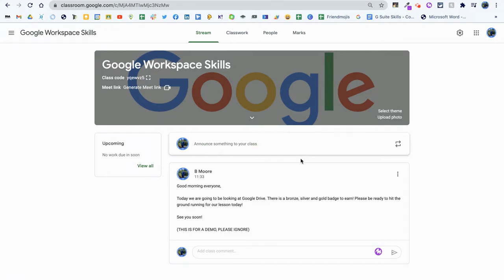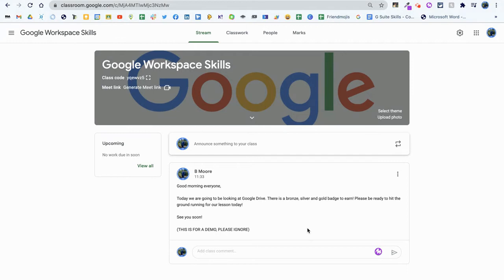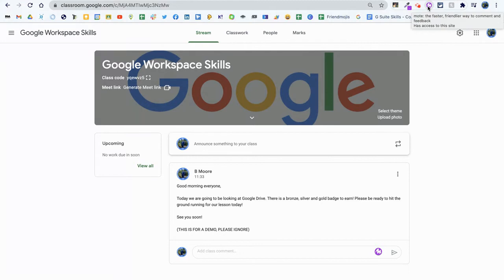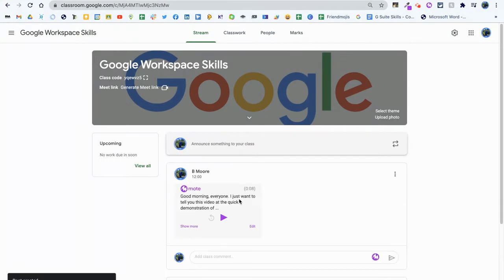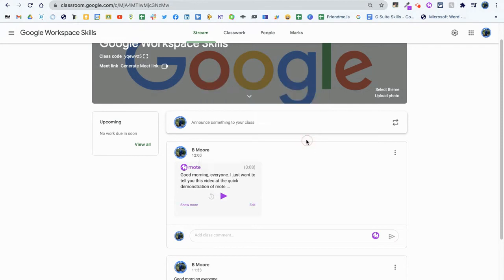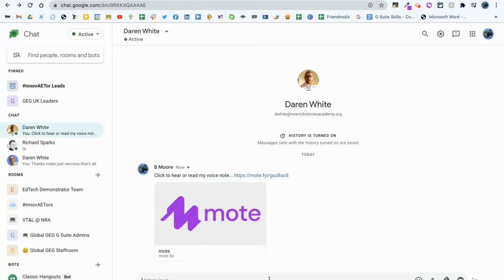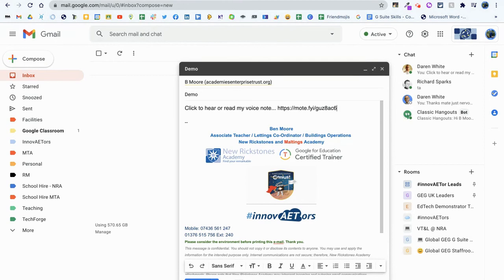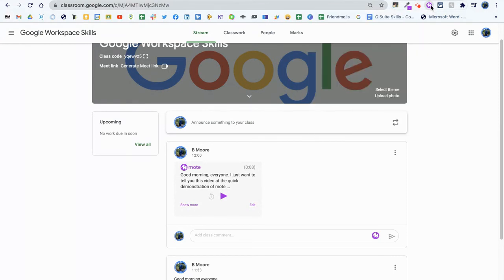How to Mote anywhere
Learn how to use MoteAnywhere to save you time in both your work and personal life and spice up the way your students and colleagues get responses from you!